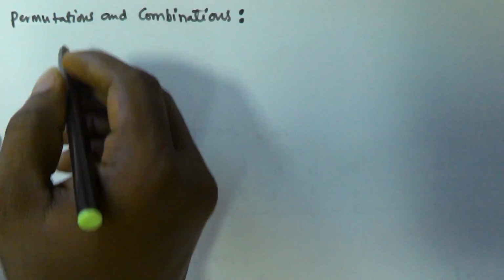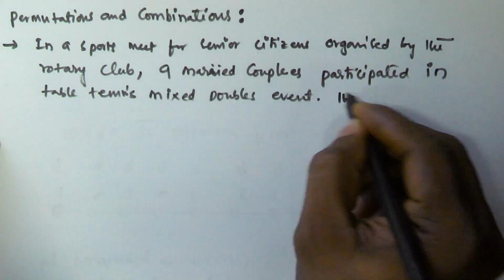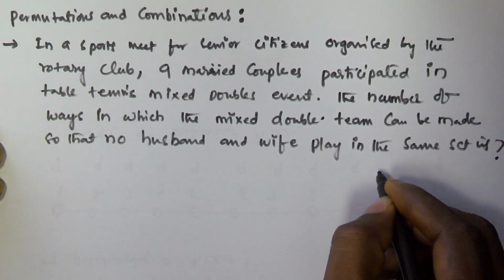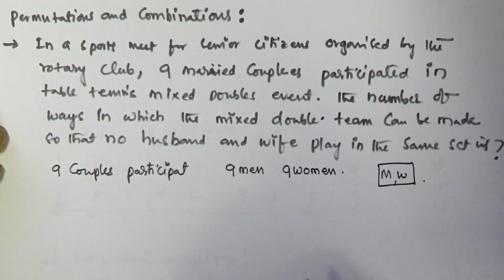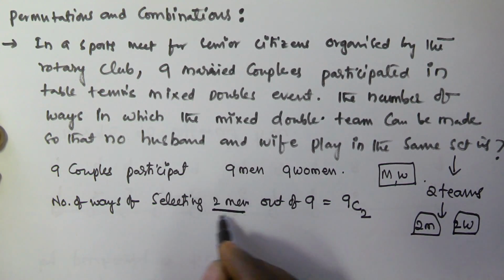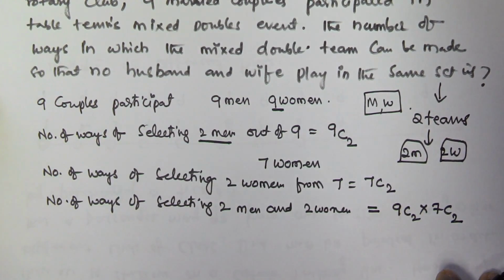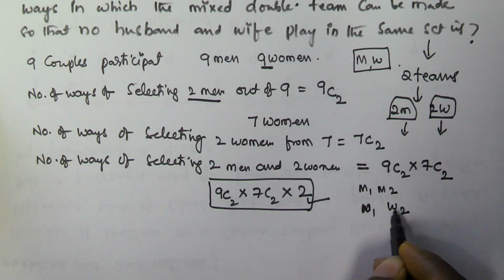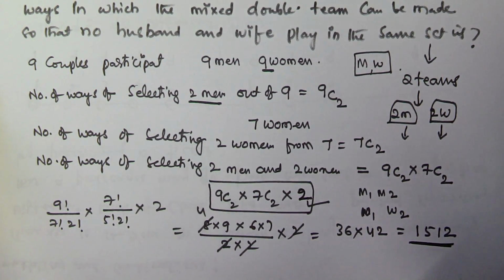Permutations and Combinations Video 9